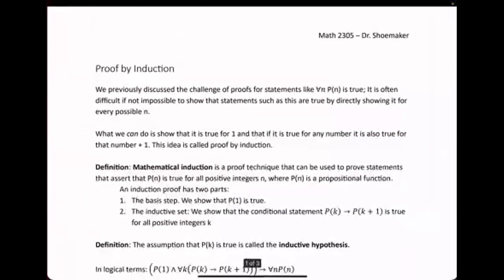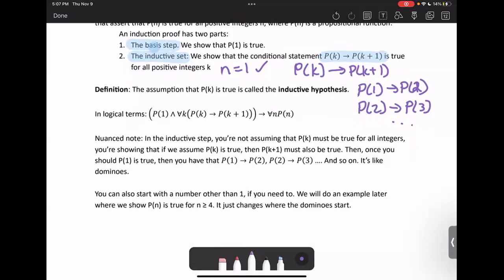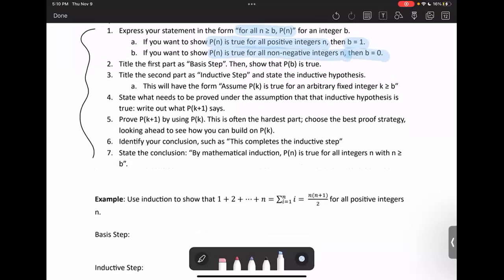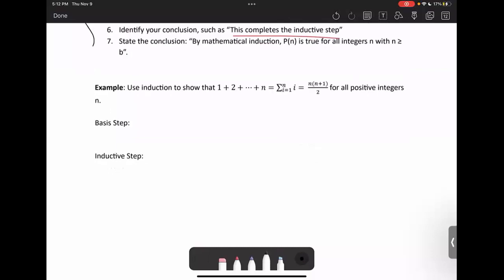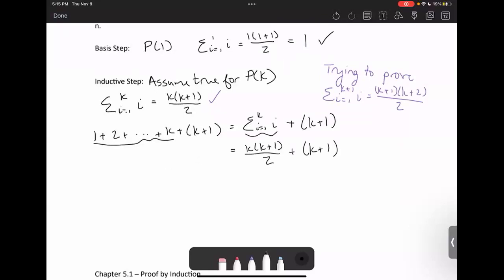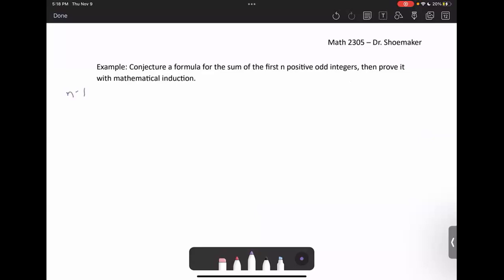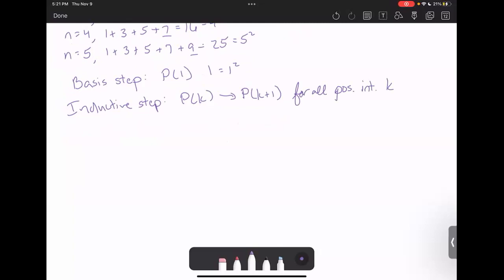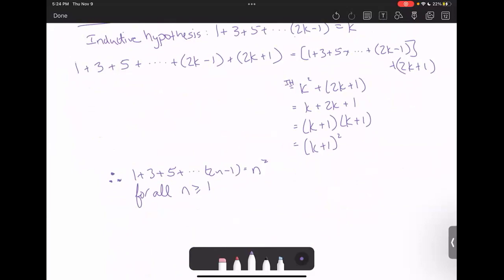Math2305, Chapter 5.1 Introduction